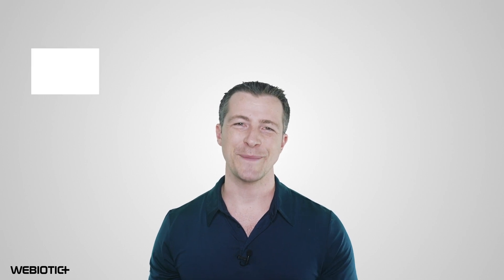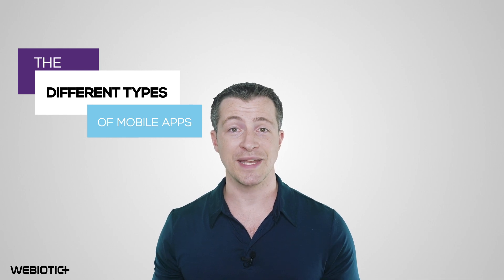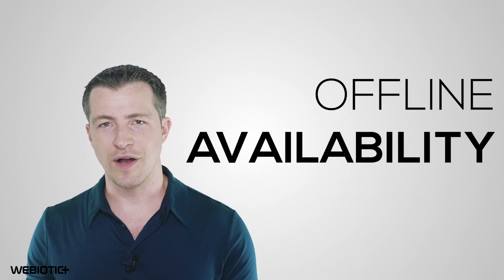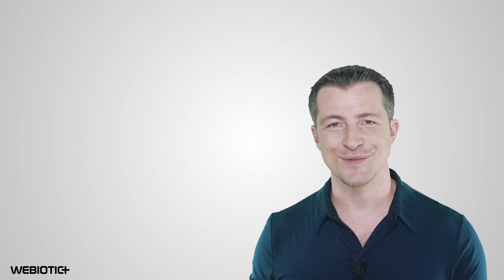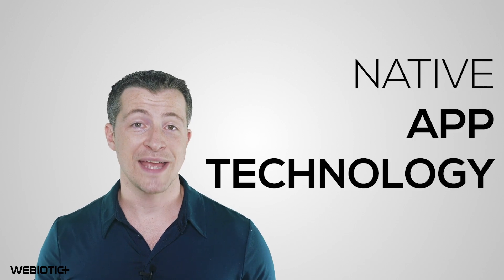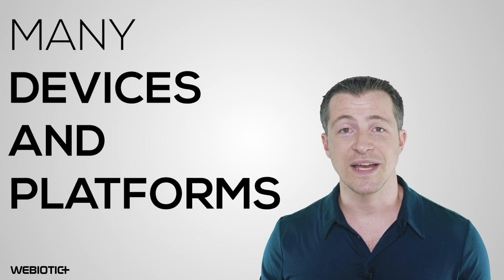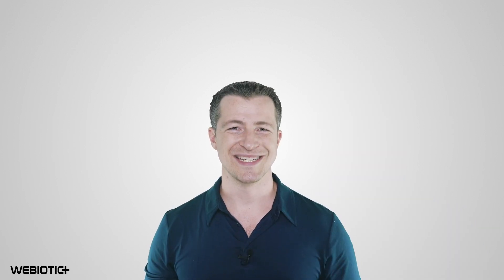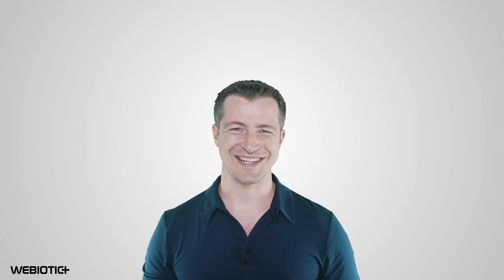What are the Different Types of Mobile Apps?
When getting started on developing a mobile app, it’s easy to get carried away thinking about how your app will look and function, what kind of features it’ll offer, and the overall value you imagine it bringing to your users.

But one of the first things you should be thinking about is what are the different types of mobile apps available and which one you should build.

There are native apps, hybrid apps, web apps, and progressive web apps.

When you hear the term “native app”, this simply means that the mobile application was built for a specific operating system (OS).

Most mobile devices use either iOS or Android OS. So creating an app that’s native to one of these systems means making the most of the device’s functionalities.

Web apps are essentially web-based applications, meaning they are accessed via a web browser, like Chrome, Safari, and so on. All a user needs is an internet connection and the url to enter in their browser to access the app.

Hybrid apps are a mix of web app and native app technology, and so they offer the best of both worlds.

Choosing the right type is crucial to bringing your dream app to life, so think carefully about the decision.

In this video, we’ll bring you up to speed on the different types of mobile app development, the technology behind them, and how to make the right choice.